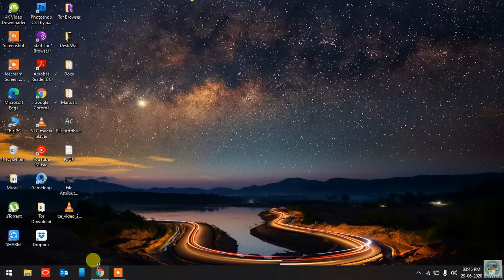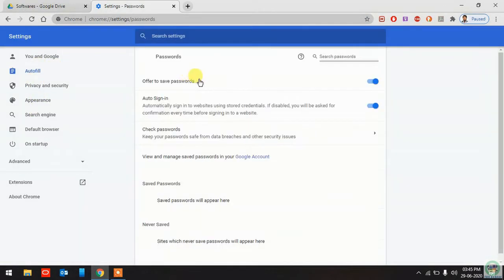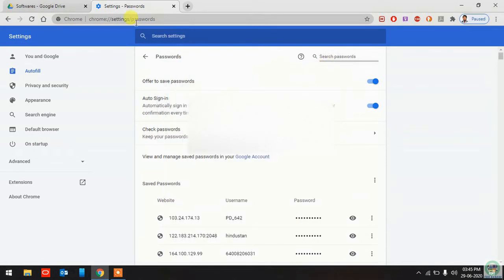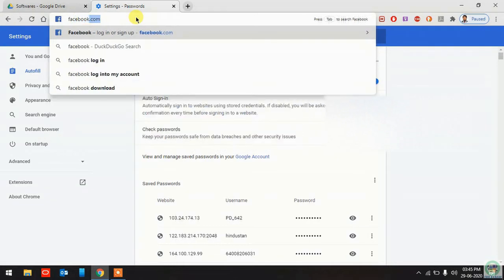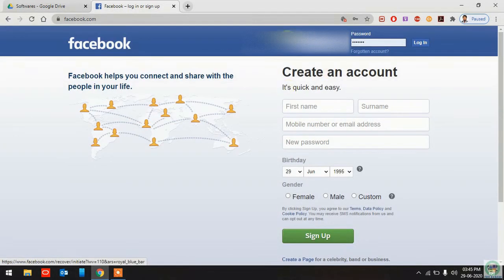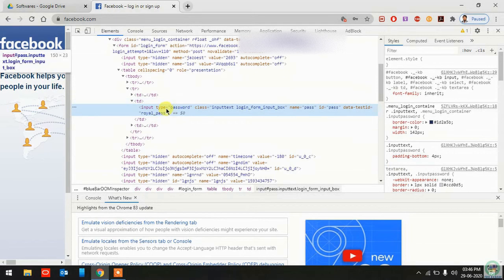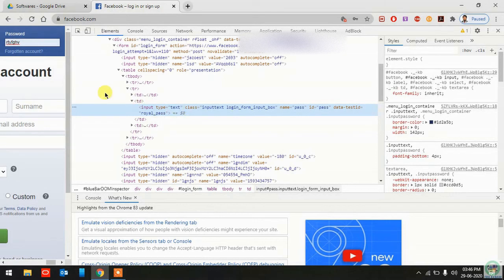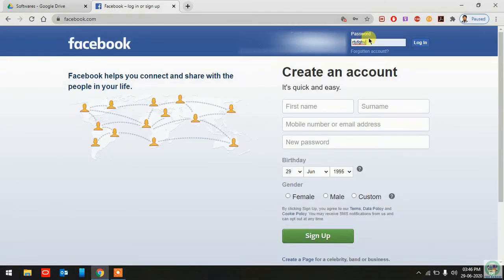How to Retrieve Facebook password